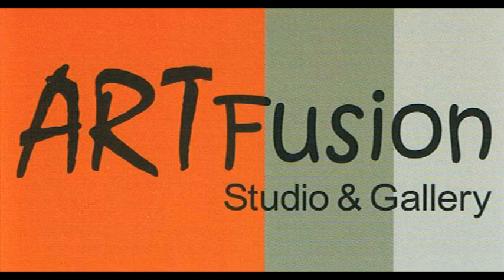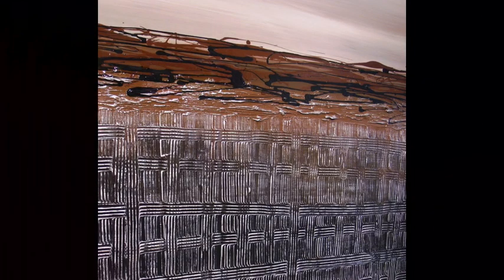20 ART LESSONS, HOW TO PAINT ABSTRACT ART Art ideas and art tips about art